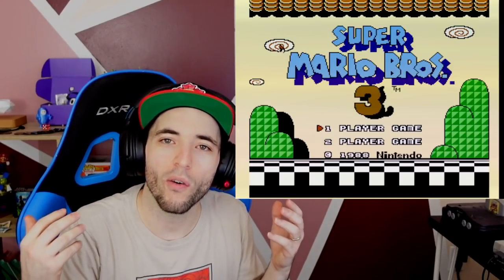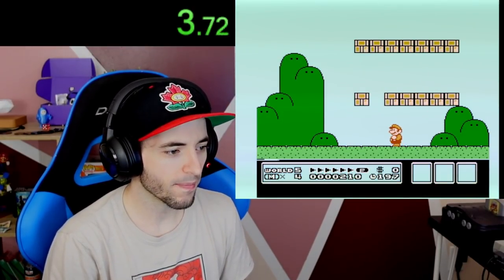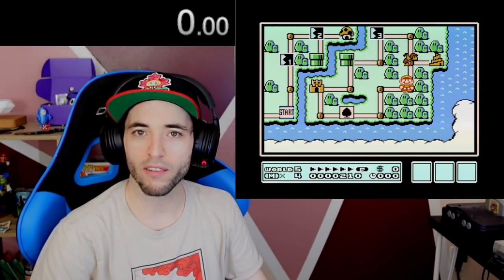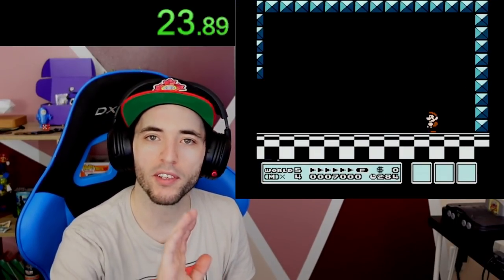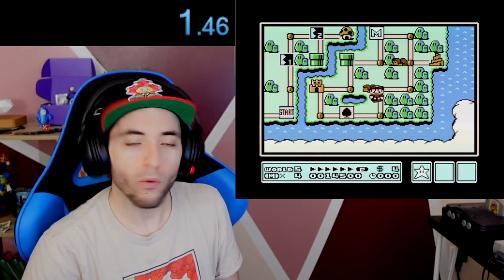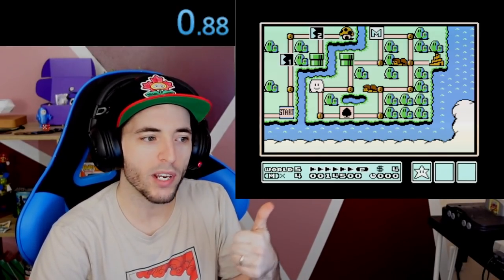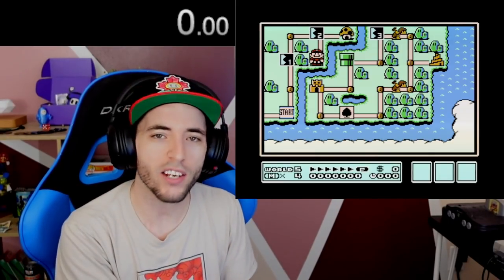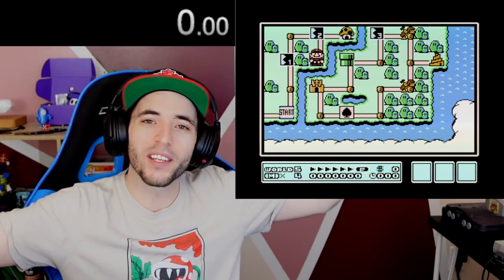NEW 5-3 ROUTE MARIO 3 ANY% WARPLESS *EXPLAINED*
OKKKKKKKKKKK was not exacting this to actually be a thing buit after all these years it turns out we can make something of this